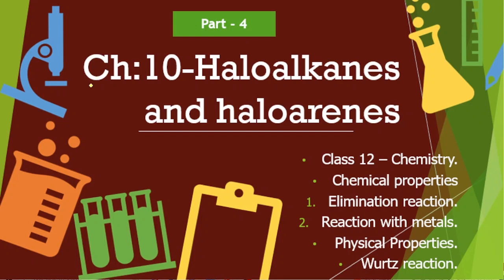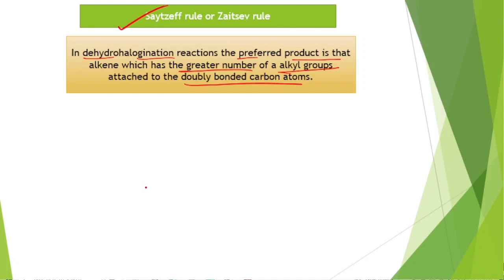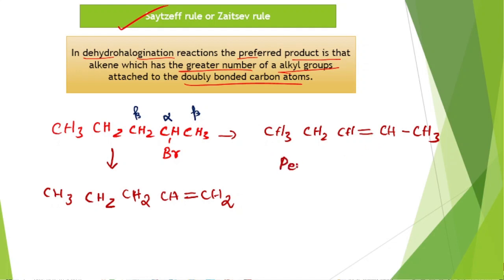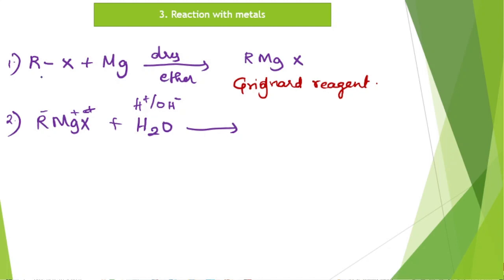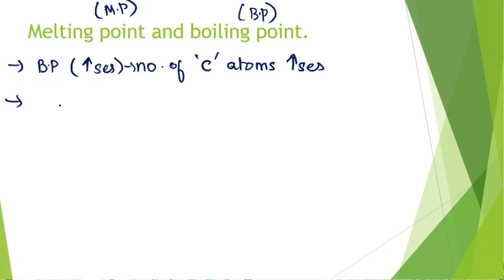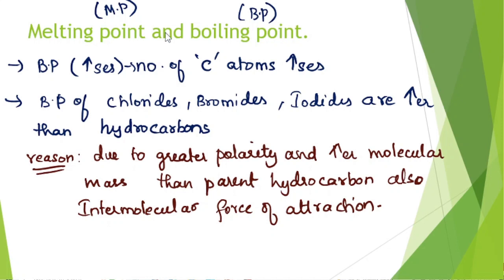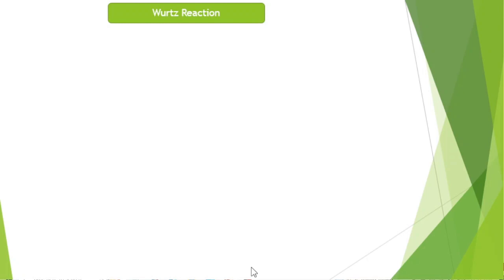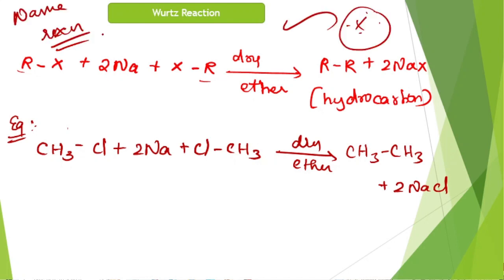|Haloalkanes and Haloarenes| Class12 | Chemistry | Part - 4|